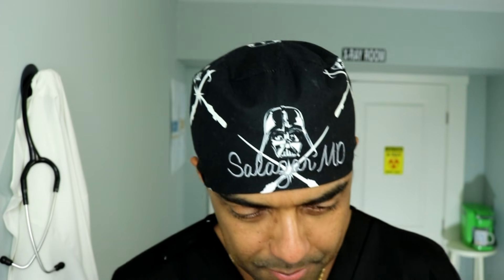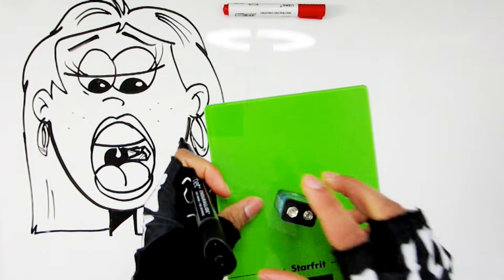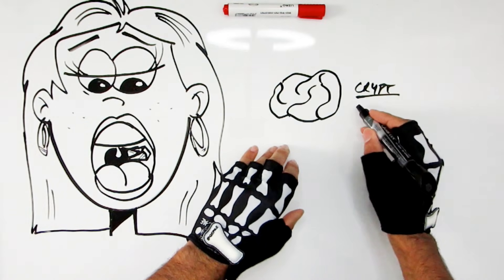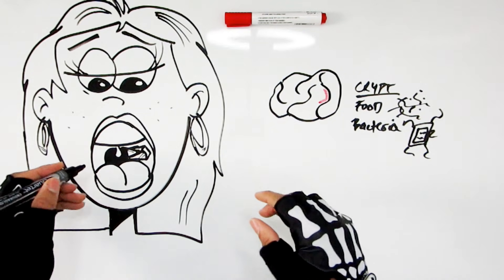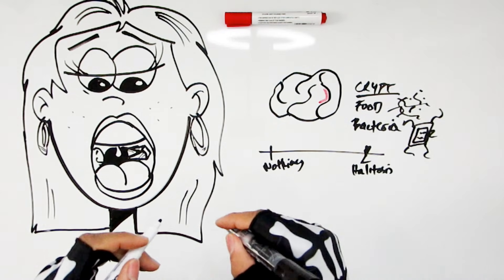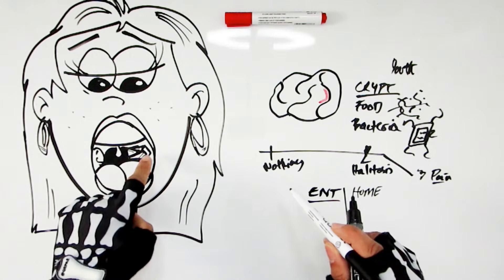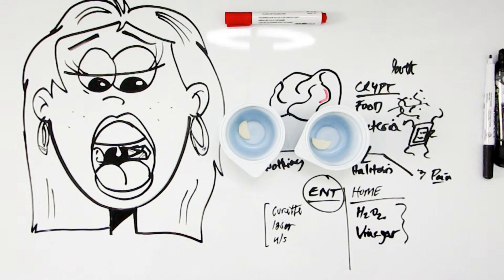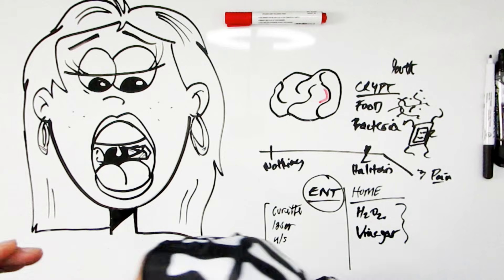What's a Tonsil Stone and how to get rid of Tonsilloliths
What's a tonsil stone? What causes it? If you have a Tonsillolith are there any home remedies you can use to get rid of 'em? Get the facts! Join Dr.Sal for a tour of the mysterious pearls in people's throats, the elusive tonsil stones.